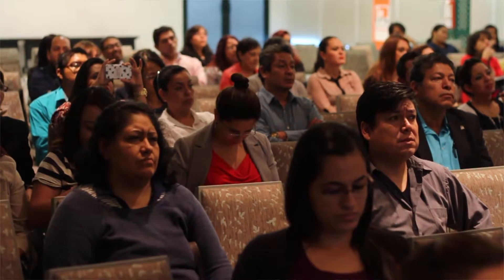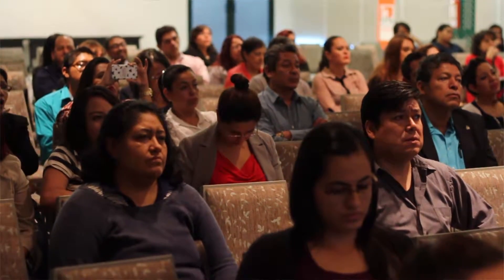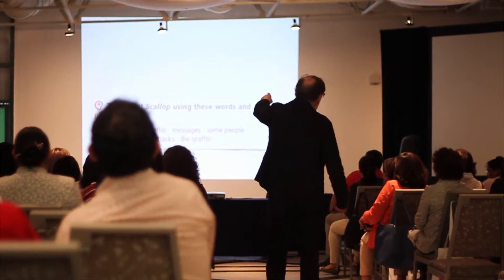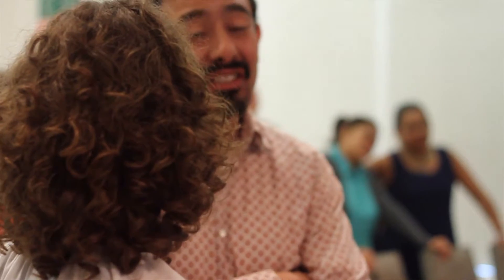Jeremy Harmer_Jetstream Intro_Helbling Day 2016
Our Helbling Day 2016 Video Highlights. ‪#‎JeremyHarmer‬ introduces ‪#‎Jetstream‬ special features and teaching principles including student centered approach, thinking and memory training, exploring the digital world and compelling authentic content.